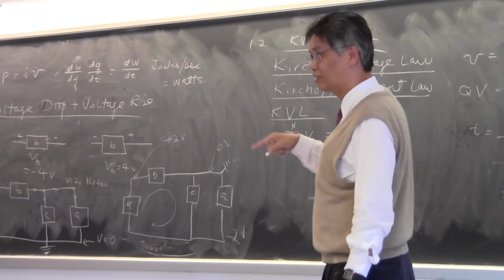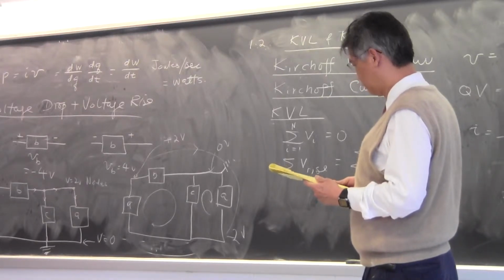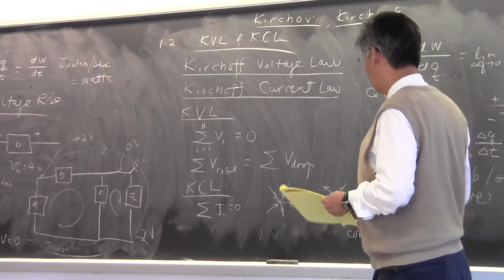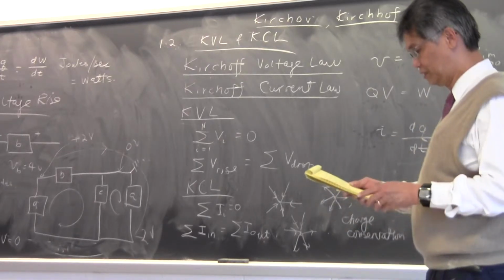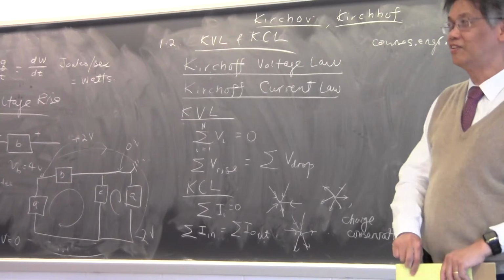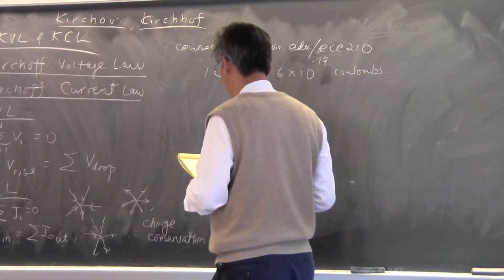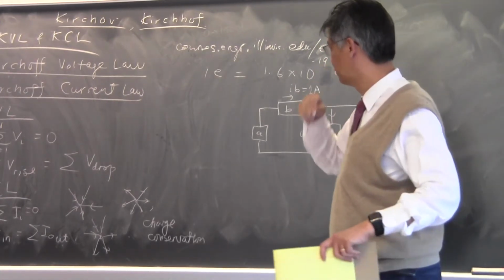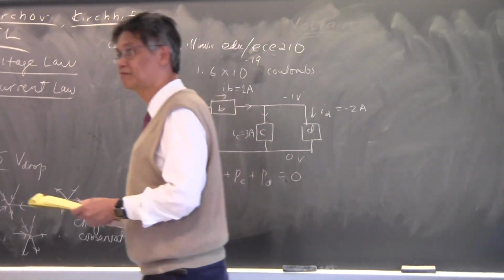UIUC ECE 210 1-2